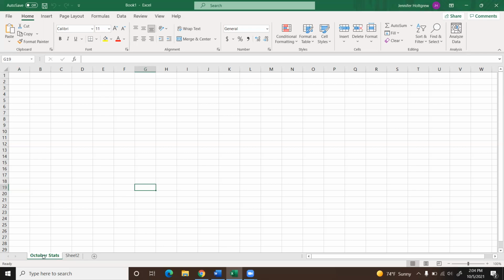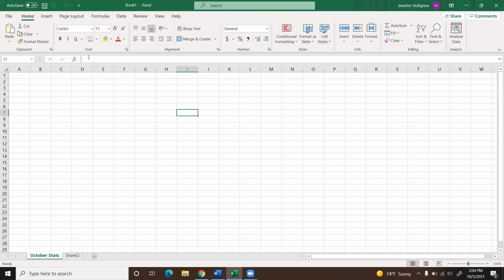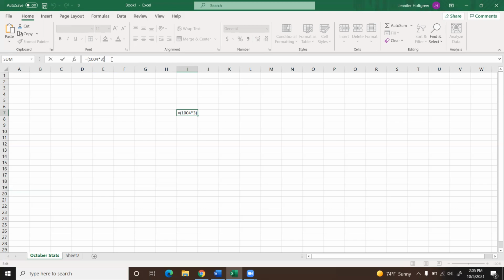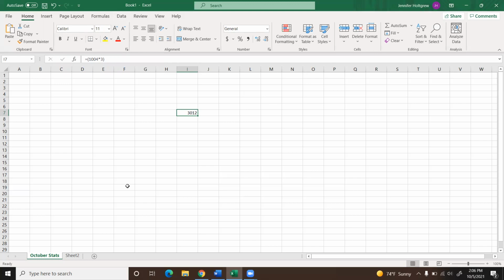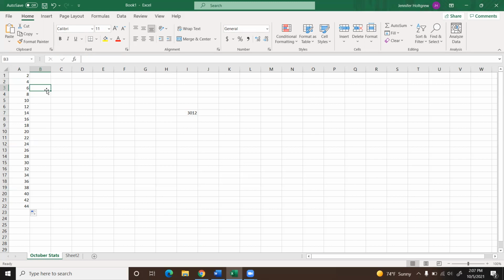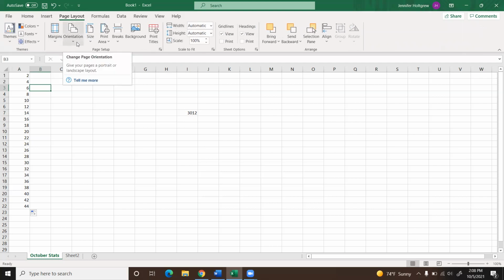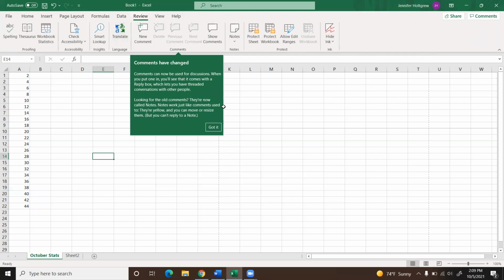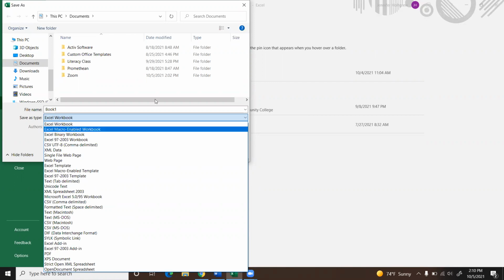Excel Basic Overview